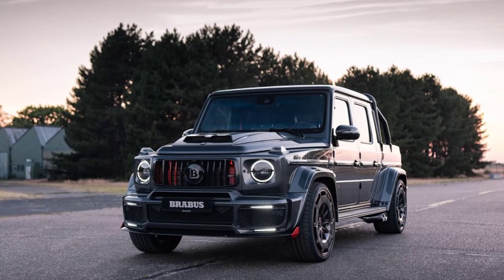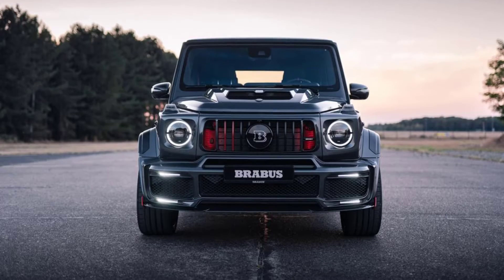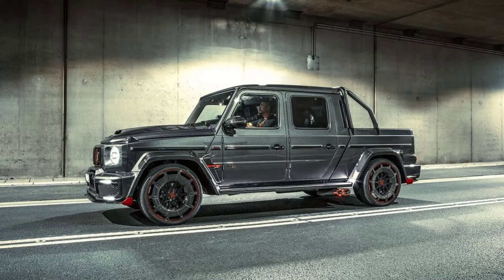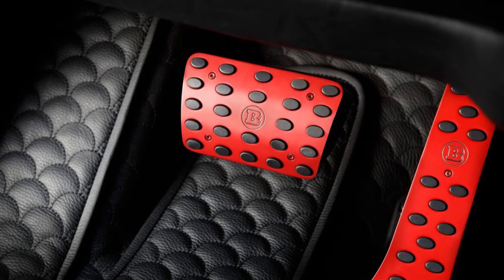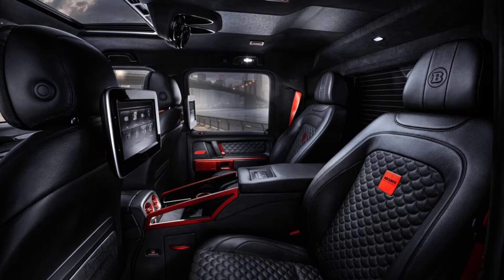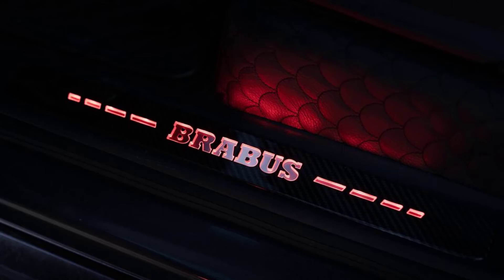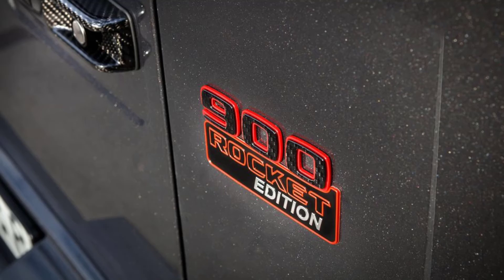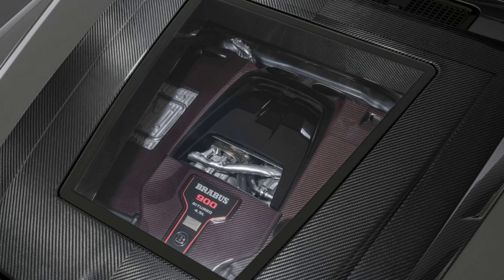Brabus P 900 Rocket’s 900-HP V-8 Makes the Ford Raptor R Look Weak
This tuned G-wagen pickup truck packs a twin-turbocharged 4.5-liter V-8 and oodles of carbon fiber, plus a decadent leather interior with menacing red ambient lighting.
The Brabus P 900 Rocket Edition is a heavily revised Mercedes-AMG G63 featuring a pickup truck bed and a very angry front fascia.
900 horsepower and 922 pound-feet of torque are shot out of the twin-turbo 4.5-liter V-8 through a nine-speed automatic, with this brick able to hit 62 mph in a claimed 3.7 seconds.
The interior features Rocket Red accents and plenty of black leather with a “Seashell Diamond” quilting pattern.
What do you buy if all of your friends own Ford Raptor Rs and Ram 1500 TRXs and you want to stand out? The latest creation from German aftermarket tuning company Brabus would be a great choice—along with its over-the-top styling and a prodigious power output, the P 900 Rocket Edition will also be limited to a production run of just ten units.
The P 900 Rocket Edition is based on Brabus’s XLP pickup truck conversion of the Mercedes-AMG G63, with a large, boxy four-door cabin and a stubby bed. Powering this beast is a twin-turbocharged 4.5-liter V-8 blasting out 900 horsepower and 922 pound-feet of torque, routing that through a nine-speed automatic. That’s enough oomph to fire this Rocket to 62 mph in claimed 3.7 seconds and on to a 174 mph top speed.
The P 900 Rocket Edition has one mean-looking mug, with blocky vents in the bumper and a carbon-fiber front splitter with red end plates. The carbon grille also includes red-accented strakes and is even backlit red at night, creating an ominous, bloodthirsty appearance. The aggressive front end is topped off with the “PowerView” hood, fashioned yet again from carbon fiber. The fender flares have also been redesigned with protruding vents sporting a carbon weave, and lo and behold, there is more carbon fiber adorning the tailgate, which sits above a small rear diffuser.